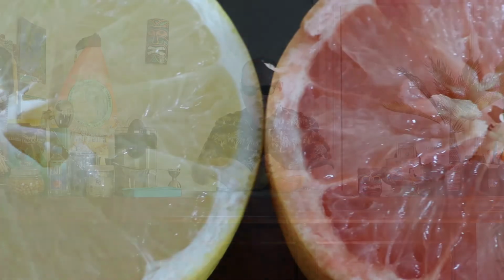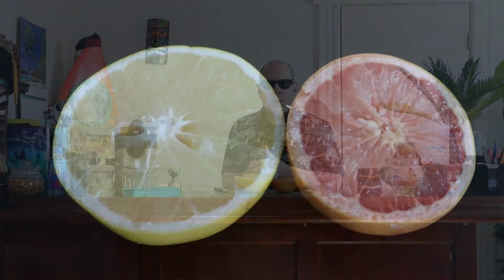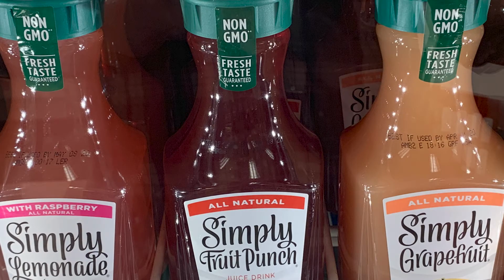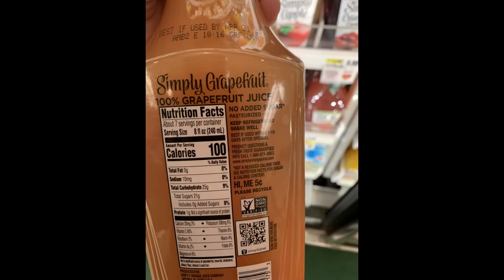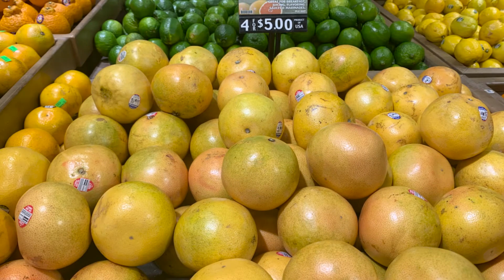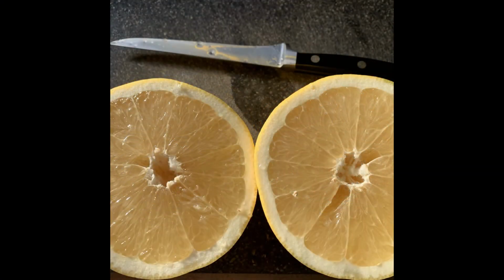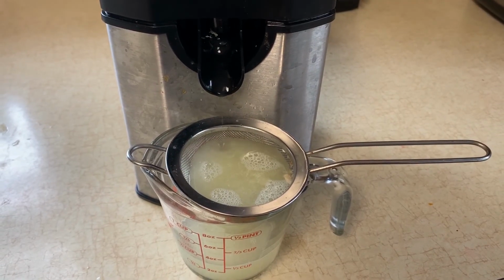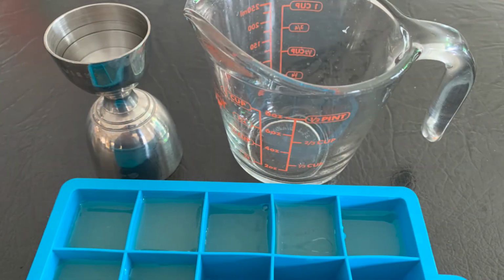Tiki Triangle #2003 - Grapefruit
Tiki Triangle Episode #2003 - White vs. Red Grapefruit, how to juice and freeze them for future use.